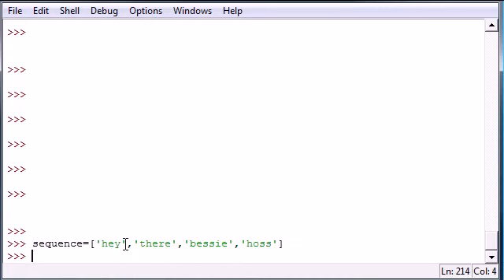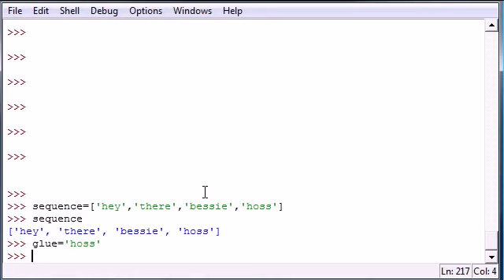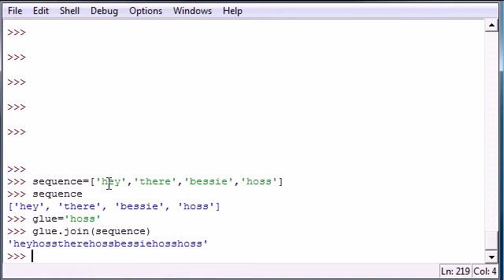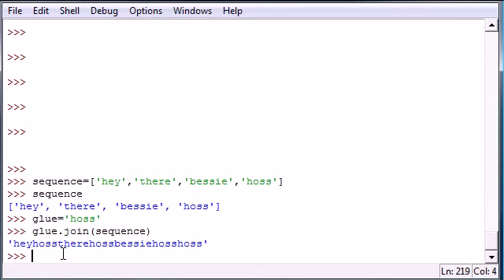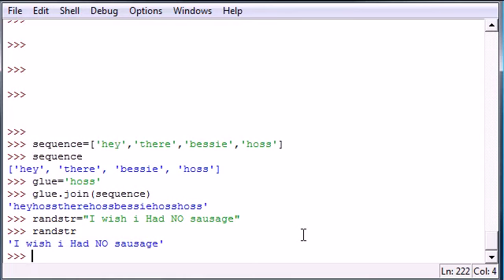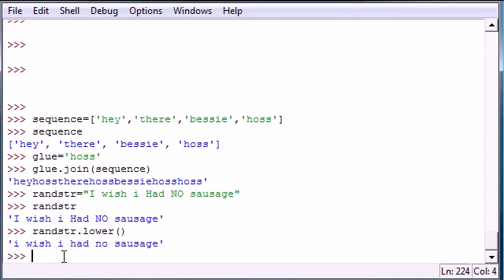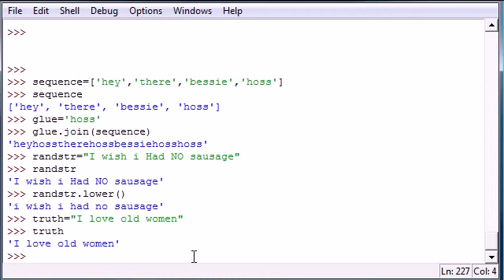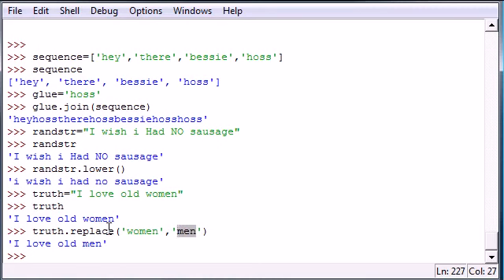Python Programming Tutorial 18 Cool String Methods video x flv